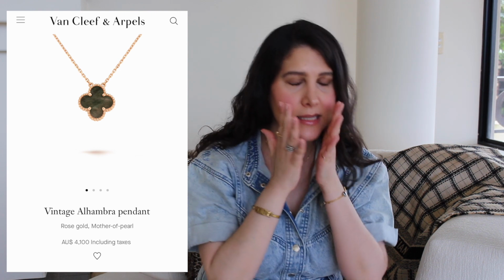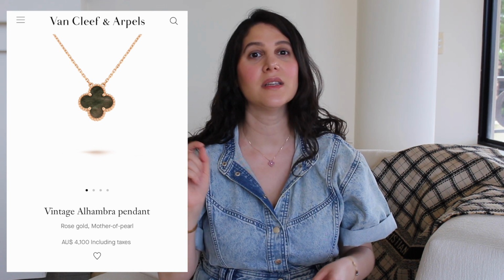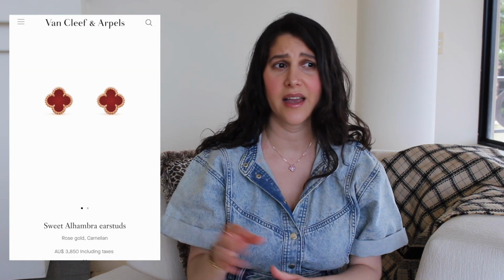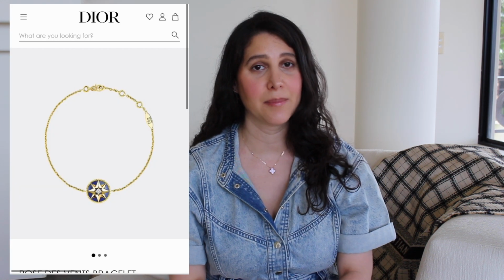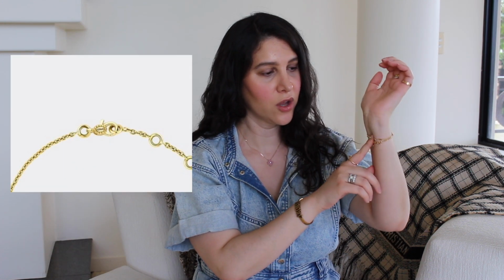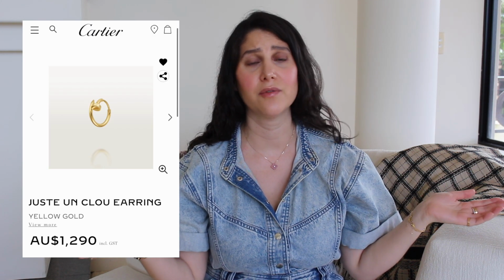LUXURY WISHLIST 2022!! WHAT IS ON MY RADAR??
25% Code: YCR25
20% Code: YCR20
I’ve been loving the Teami Blends Greens Superfood, Detox Mask and Vit-C Serum!!

It’s always fun putting together a wishlist at the start of the year!! Check out what’s on my radar and let me know what you have your sights on in the comments below!

WEARING:
Topshop denim dress
Van Cleef & Arpels Holiday pendant in Rhodonite
Dior Jadior cuff bracelet
Van Cleef & Arpels Sweet Alhambra Bracelet
Dior Rose Des Vents Bracelet
Dior Rose Des Vents Celestial Bracelet
MAKEUP:
BLUSH: Benefit blush in Gold Rush
LIPSTICK: Gloss bomb by Fenty Beauty
HIGHLIGHT: Anastasia Beverly Hills x Nicole Guerroro highlight palette
BRONZER: Hoola Bronzer by Benefit